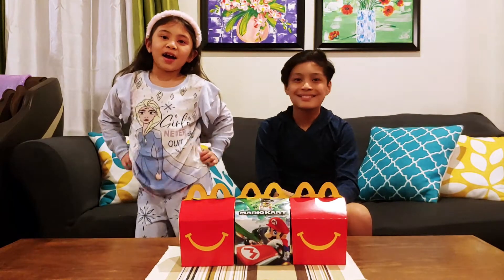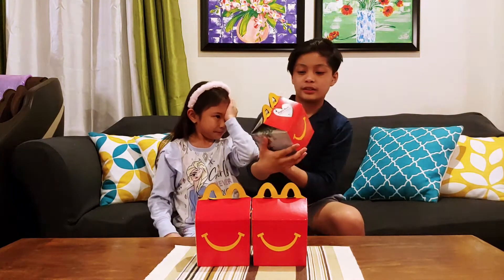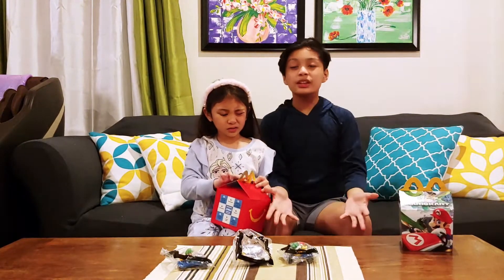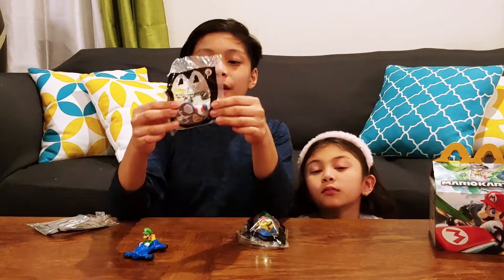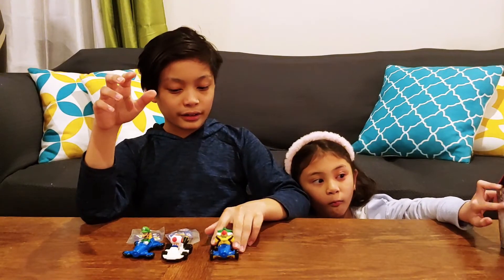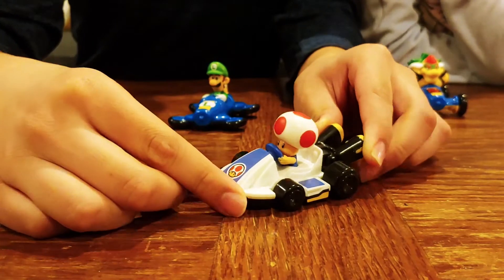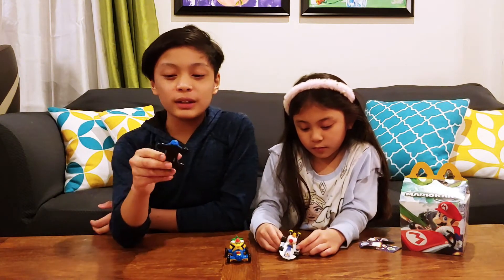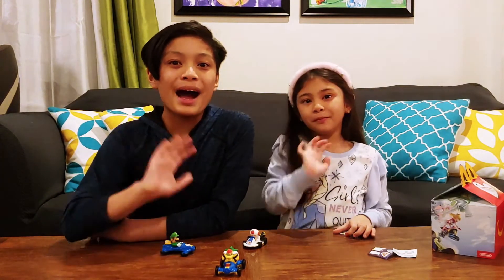MarioKart McDonald’s Happy Meal Toys ║Josh&Sarah ║HalukayTV